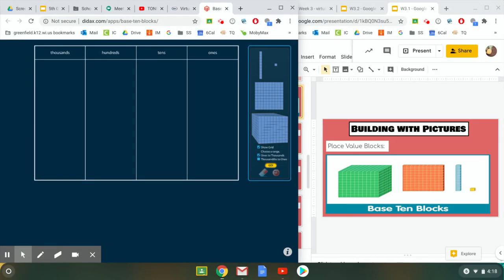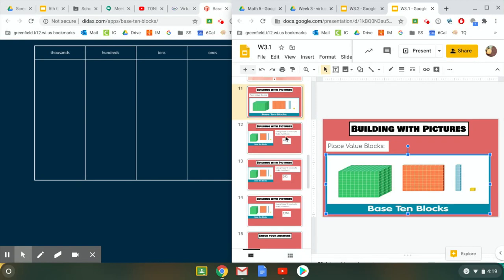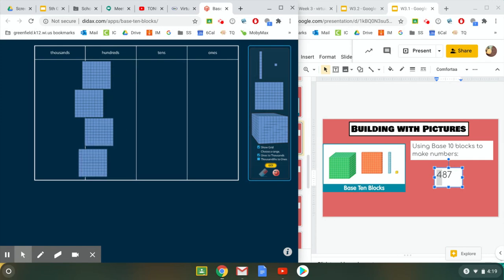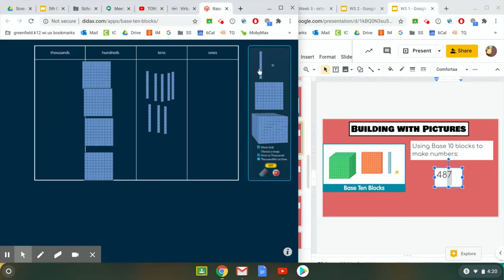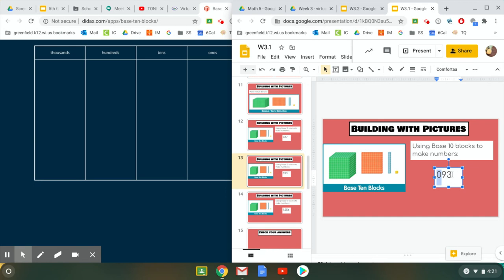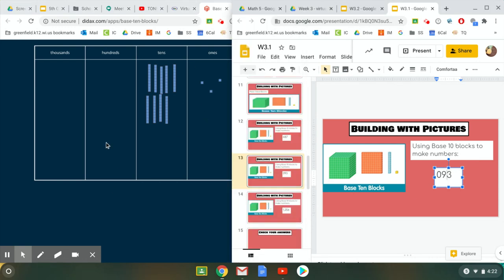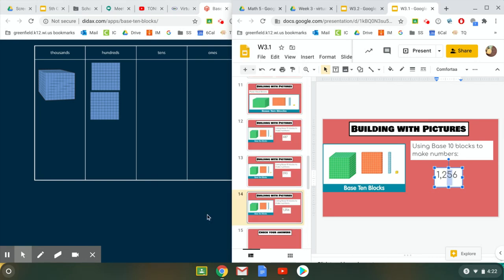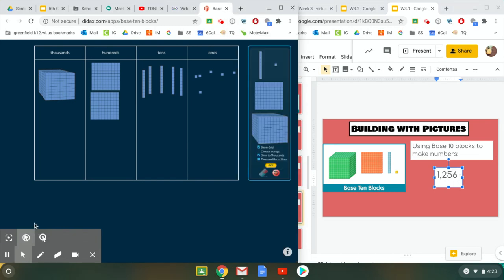W3.1 Building With Pictures